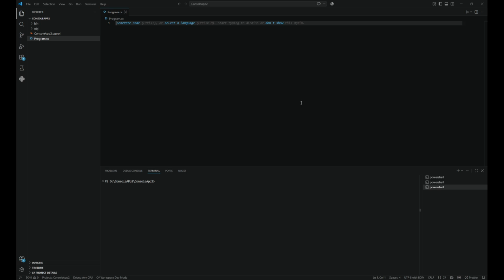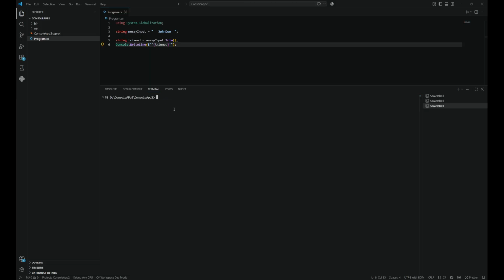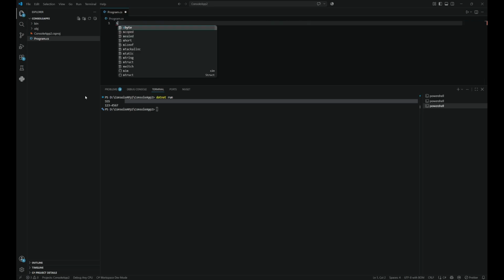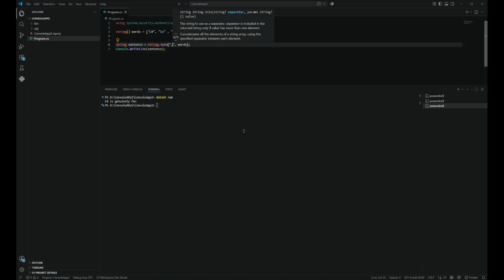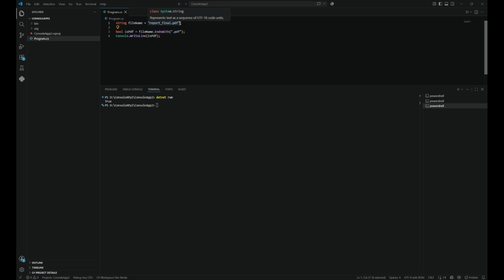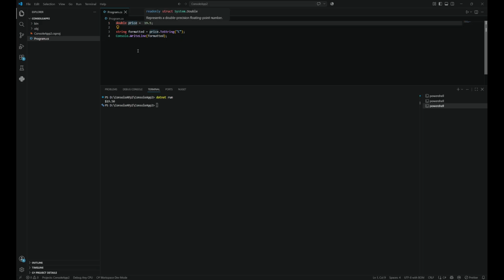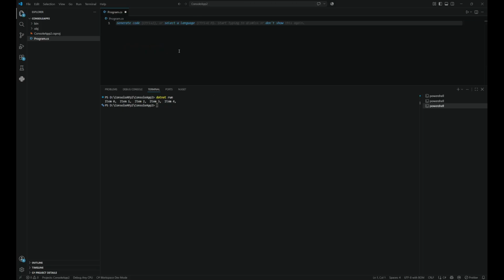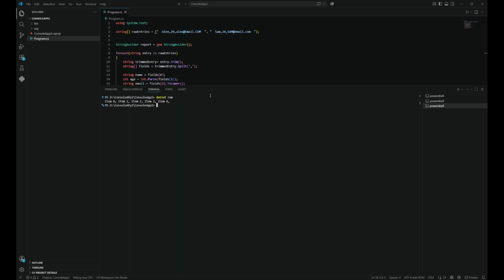Lesson 17. String Operations in C# — Trim, Split, Format Specifiers & StringBuilder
In this lesson, we go deep into string operations in C#. We cover ToUpper and ToLower, Trim, Substring, Replace, Split and Join, Contains and IndexOf, StartsWith and EndsWith, proper string comparisons, format specifiers with interpolation, and finish with StringBuilder for efficient string building.

📌 What we cover:
- ToUpper and ToLower
- Trim (and TrimStart/TrimEnd)
- Substring
- Replace
- Split and Join
- Contains and IndexOf
- StartsWith and EndsWith
- String comparisons (Equals, Compare, StringComparison)
- Format specifiers and interpolation formatting
- StringBuilder

This is Lesson 17 in our C# for Beginners series. Next up, we look at working with Date and Time in C#.